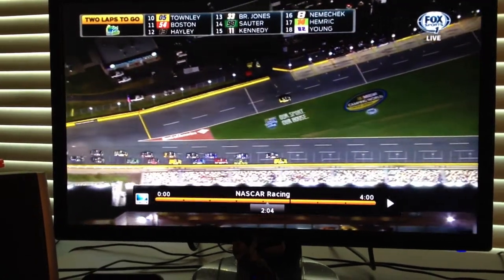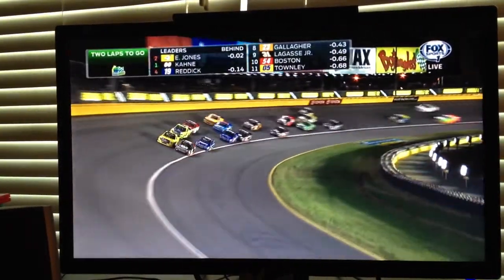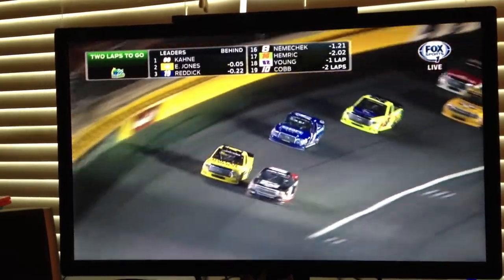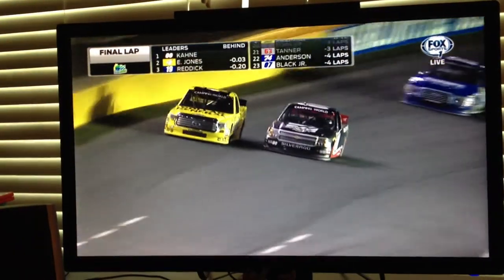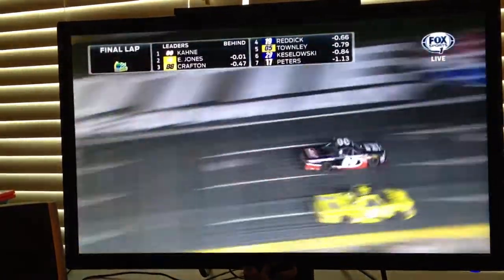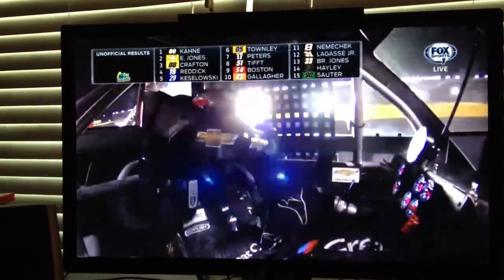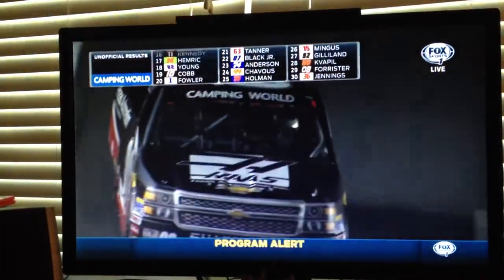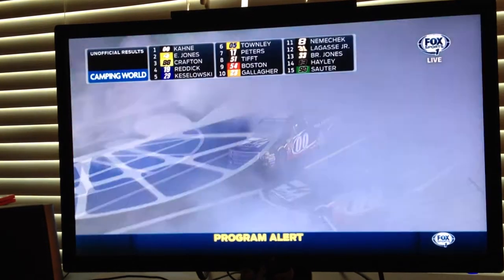NASCAR Trucks : Amazing Photo Finish : Kasey Kahne & Erik Jones (Charlotte)